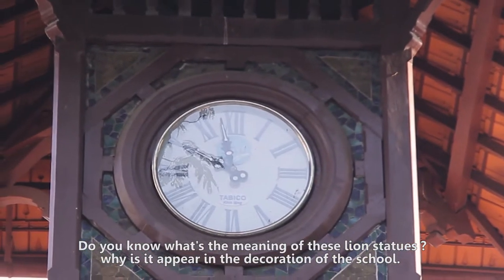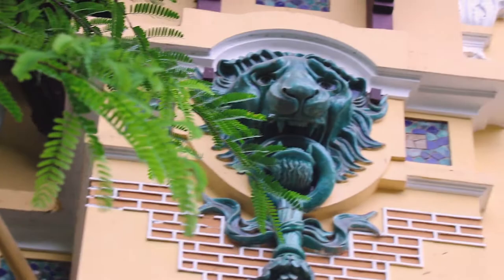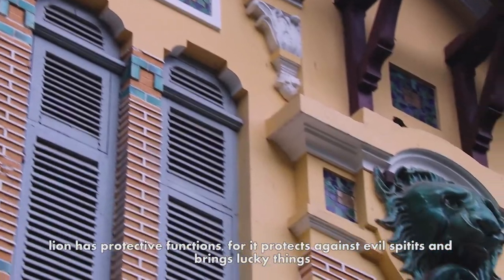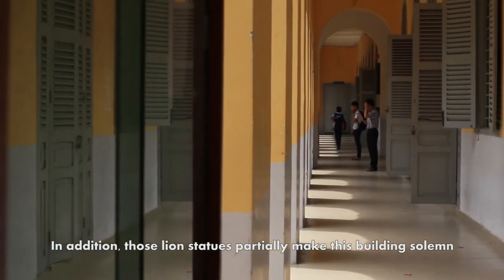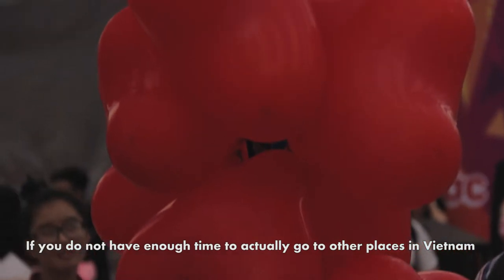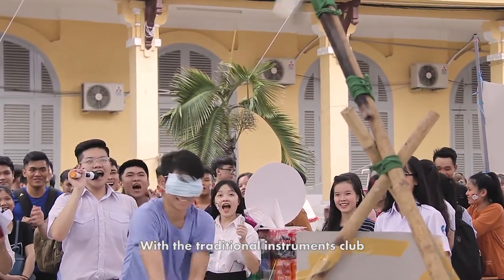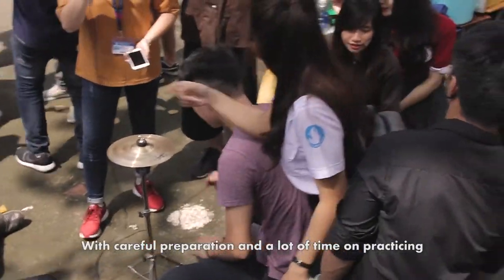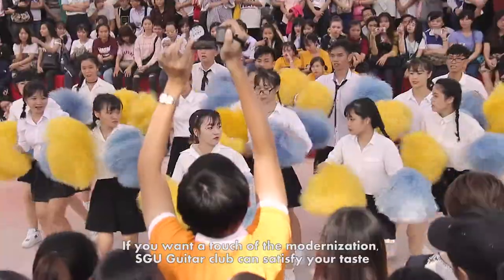The Wanderers: Saigon University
The big day has finally come. Are you excited as we are, thrilled to introduce you our blood, sweat and tears? Today's post means more than just a thoughtful present prepared for our supporters, watching and staying with us since Saigon Byte was just a plan sitting soullessly on the surface of the paper. With the dedication Saigon Byte's crew poured into this product, we hope that excitement and pleasant would be the two nouns lighten up within you after spending your precious time listening to our story. This small piece of story would be the basis, the first episode in our long journey in the future and, with your support, we would like to send the most sincere thank you to you, our supporters.

Now, let's give it up for the hidden gem, the hidden beauty that lies modestly among the vibrence of Saigon, Saigon University. Explore the antique, mixed Asian-Western architecture along with the deepest, darkest secrets that it has to offer. The way that those French architectures light up the soul to this building is astonishing and, through this video, we hope that we did well enough to delivery it to you all.